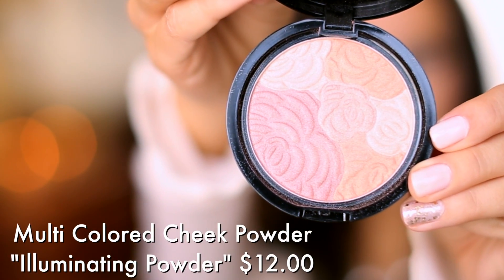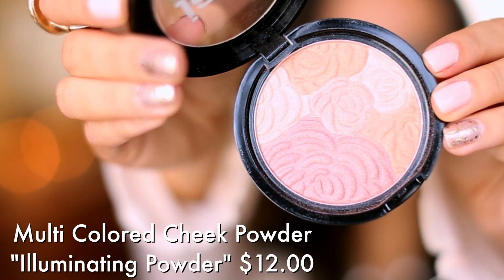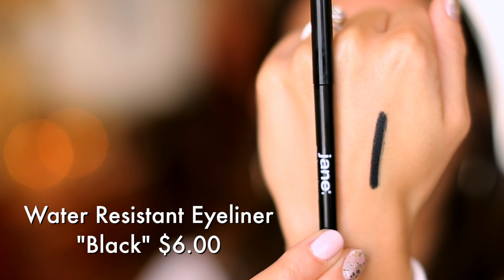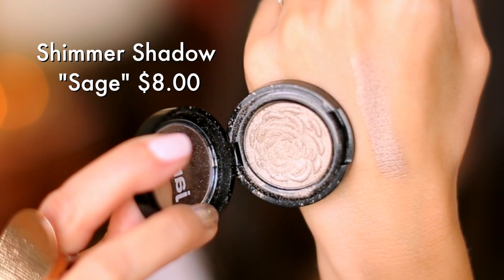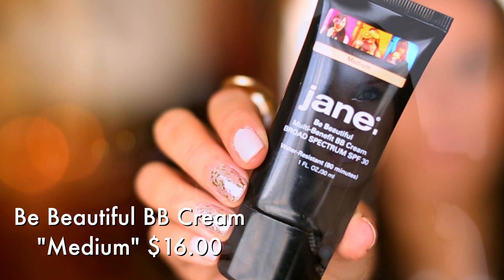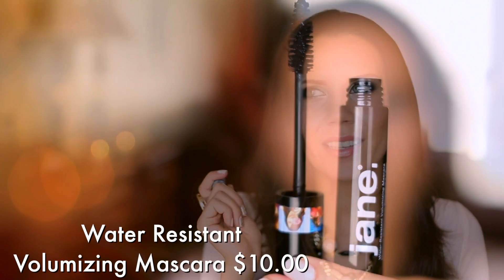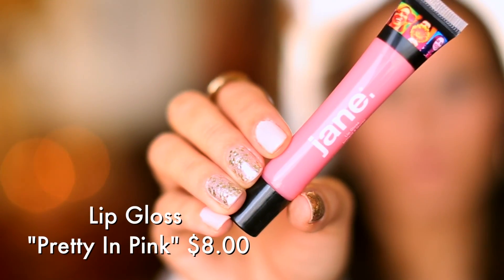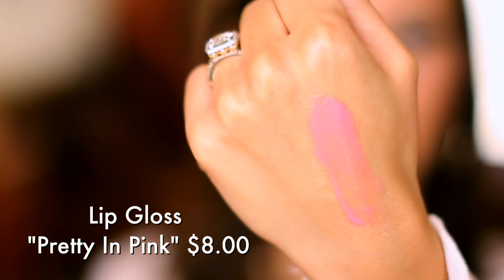FAVORITES & HATE ITS | Jane Cosmetics "NEW" Makeup Line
Jane Cosmetics Makes A Comeback At Ulta! Yeeeeeeee Hawwwww - I feel like I'm in Middle School again hehe ~ I couldn't resist trying out a few of the newly formulated products & as expected some I love & some I hate ; p

Hope You Enjoy!! & If you do "Thumbs Up" ; D
xo's ~ Tati

~ PRODUCTS MENTIONED ~
Jane Bronzing Powder "Inspire" $10.00
Jane Multi Colored Cheek Powder "Illuminating Powder" $12.00
Jane Matte Shadow "Willow" $8.00
Jane Matte Shadow "Birch"  $8.00
Jane Matte Shadow "Natural" $8.00
Jane Shimmer Shadow "Sage" $8.00
Jane Shimmer Shadow "Mint" $8.00
Jane Water Resistant Eyeliner "Black" $6.00
Jane Be Beautiful BB Cream "Medium" $16.00
Jane Water Resistant Volumizing Mascara $10.00
Jane Lip Gloss "Pretty In Pink" $8.00

Urban Decay Prep Mist
Mally Perfect Prep Primer
Marc Jacobs Genius Gel Foundation #32 Beige Light
Kevyn Aucoin Sensual Skin Enhancer ~ SX2
Dermablend Setting Powder ~ Cool Beige
Jane Bronzing Powder ~ Inspire
Jane Multi Colored Illuminating Powder
Gosh Cosmetics Blush ~ Flower Power
IT Cosmetics My Sculpted Face
Lorac Behind The Scenes Eye Primer
Anastasia Brow Powder Duo ~ Taupe
MUFE Aqua Lip ~ 2C
Dolce & Gabbana Lipstick ~ True Monica
Lancome Gloss In Love ~ #312

~ NAIL POLISH ~
L'Oreal ~ How Romantic
Julep ~ Vivian *Accent Nails

~ Necklace
Betsy Johnson

1905 N. Wilcox Ave.